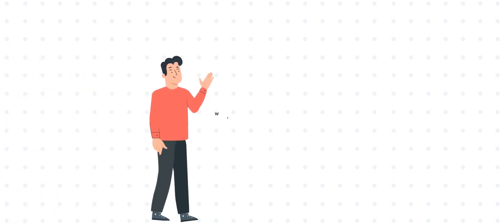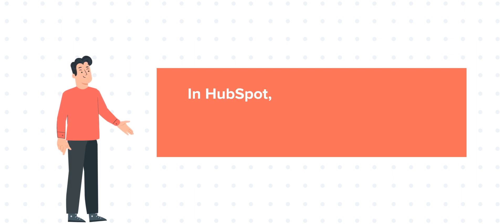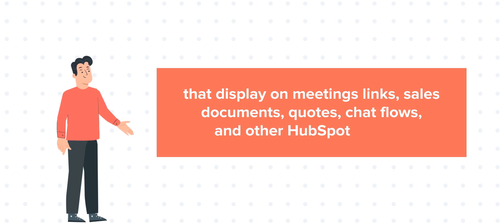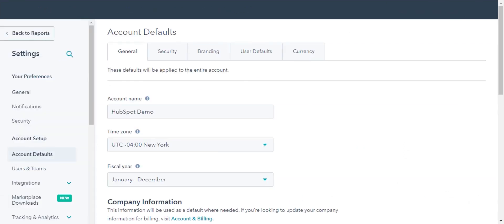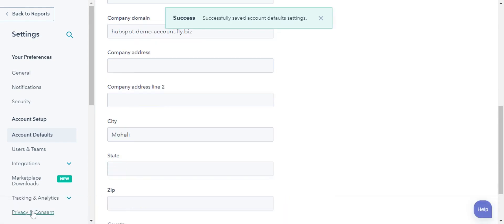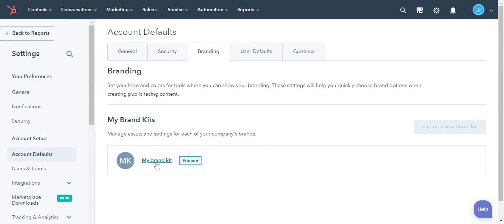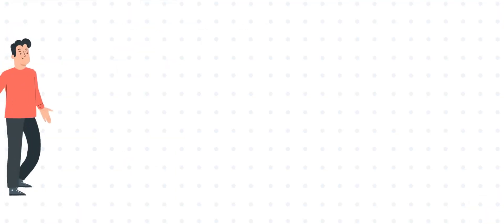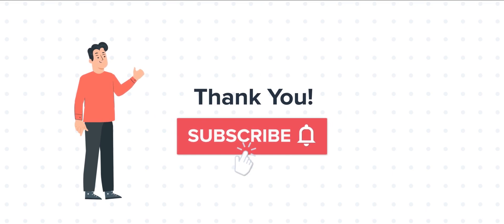How-to customize branding for your HubSpot content.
In this HubSpot tutorial, we will walk you through how-to customize branding for your Hubspot content.

In HubSpot, you can customize the company logo, default colors, and company information that display on meetings links, sales documents, quotes, chat flows, and other HubSpot content.

Steps to follow:

1 Log in to your HubSpot account and click on the gear icon in the upper right corner.

2. In the left sidebar menu, navigate to Account defaults.

3. Under the General tab, you can set your account name, time zone, and fiscal year

4. Under the company information, add your company name and other information.

5. Click save to save the settings.

6. To Set the company logos and colors that can be used across your HubSpot content, click the Branding tab.

7. I cannot add more brand kits, so let me show you the existing one.

8. Here, under the logos, you can add logos and favicons and from the colour tab, you can set your brand colors.

9. And this is how you can customize your brand kit in HubSpot.

Are you new to HubSpot and looking for easy tutorials? You're in the right place!

These tutorials cover everything from account setup to managing security, notifications, websites, and your inbox.  Effortlessly navigate HubSpot and unlock its full potential!

Ready to get started? Sign up for HubSpot's Free CRM and start attracting leads today

Feeling overwhelmed managing HubSpot yourself? Outsource your HubSpot needs to webdew